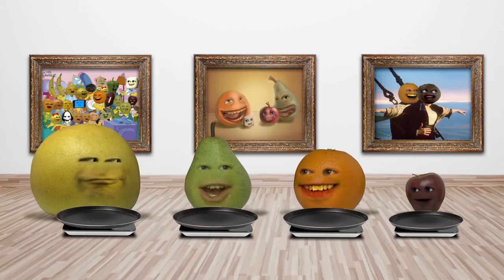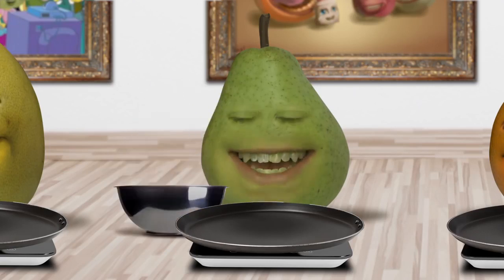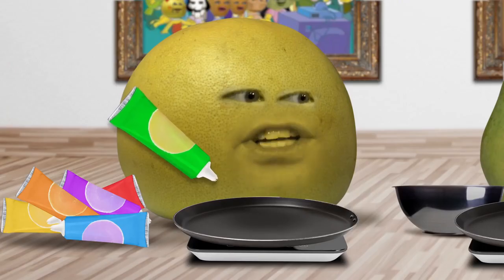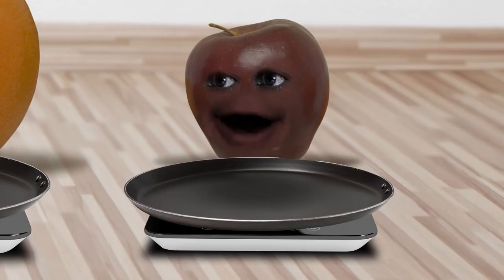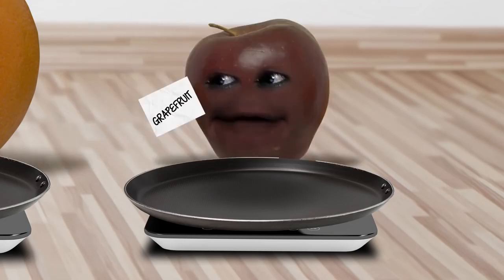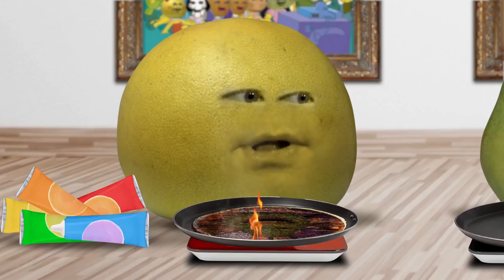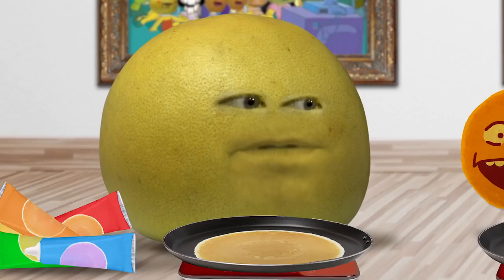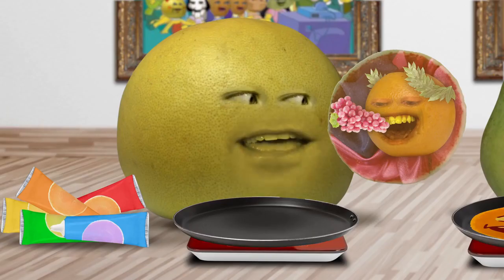Tanda de comerciales colombianos (Outfit7) - 12/7/16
Durante Ben Y Ginger